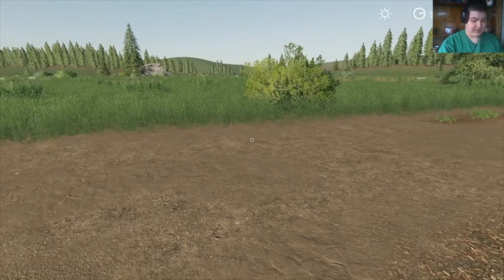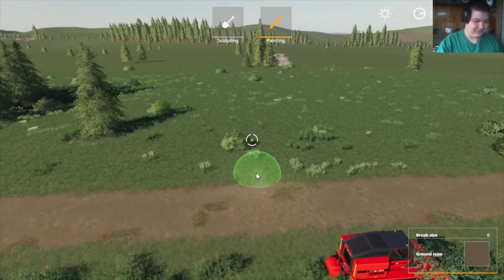(Season 1--Ep 1) starting small no mans land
hello, it's me I'm back and I'm starting small on no man's land hope you all like it have a great day.

The song in the video is from NCS